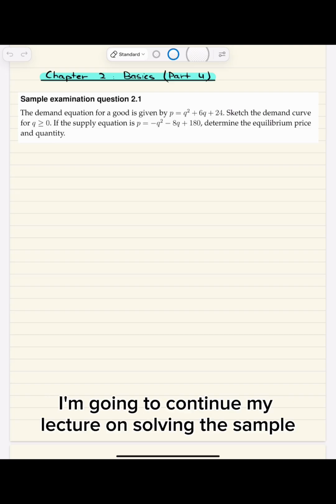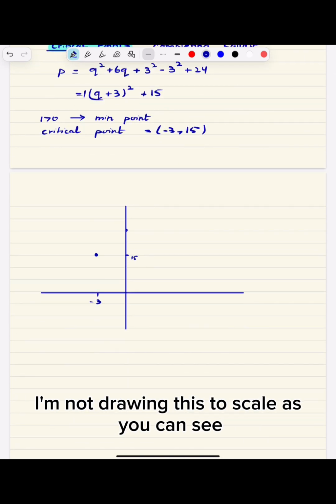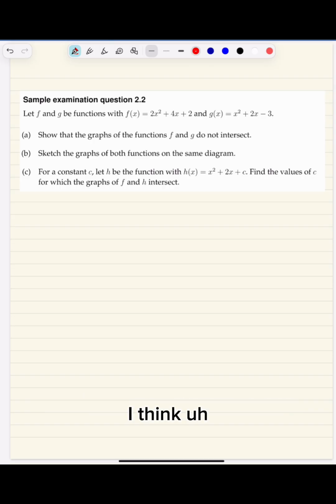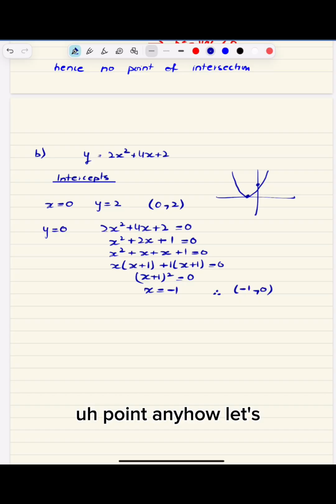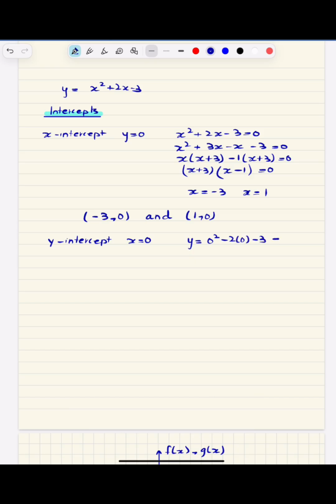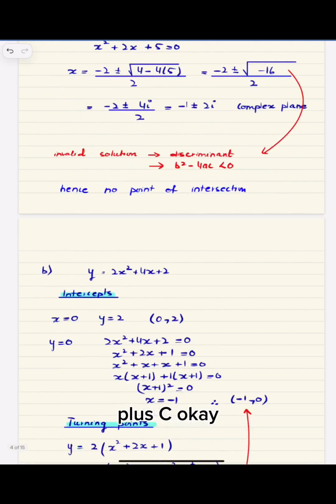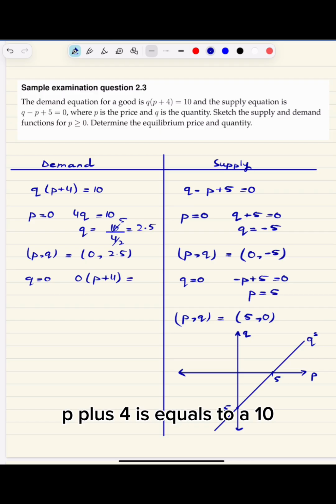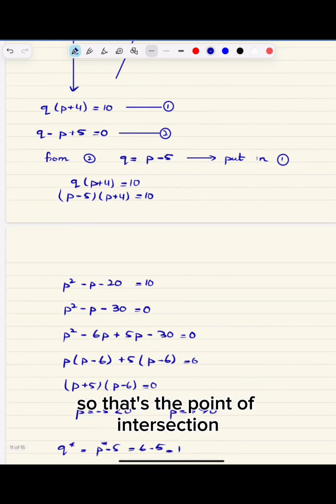🌿(PART 4) — Chapter 2: Basics | Solved Questions (UOL/LSE)🌿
In this series, I solve the key activities, practice questions, and sample examination questions from Chapter 2: Basics of the University of London EMFSS Mathematics 1 study guide.

Topics covered include:
• Basic notations
• Simple algebra
• Sets & numbers
• Functions and inverse functions
• Composition of functions
• Powers
• Graphs and quadratics
• Polynomial functions
• Simultaneous equations
• Supply & demand functions
• Exponentials & logarithms
• Trigonometry
• Further applications of functions

This video focuses on clear, step-by-step problem solving, ideal for exam preparation and revision.
Perfect for UOL/LSE EMFSS students who prefer learning through solved examples rather than long theory lectures.